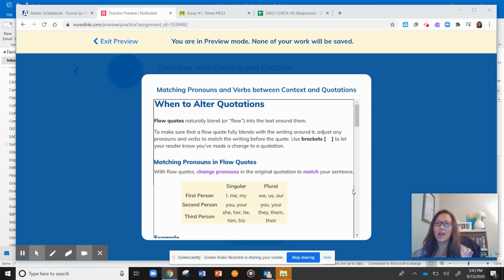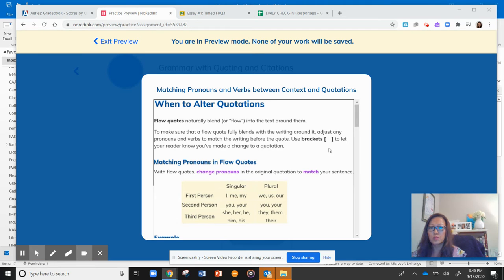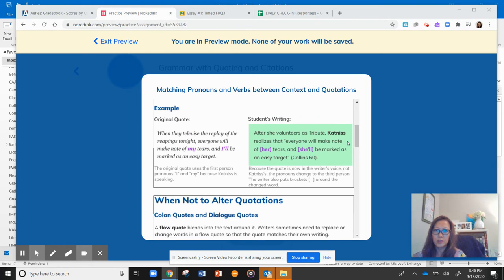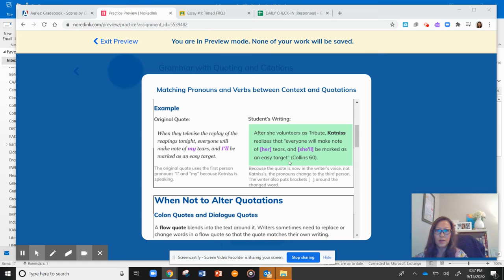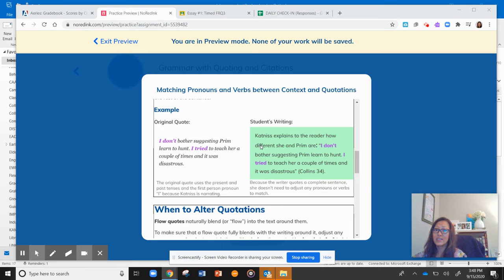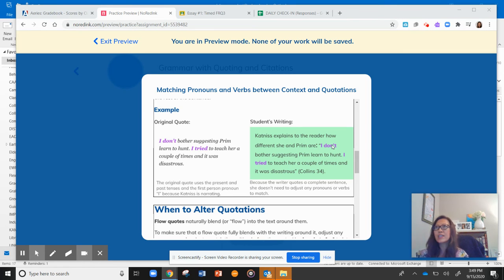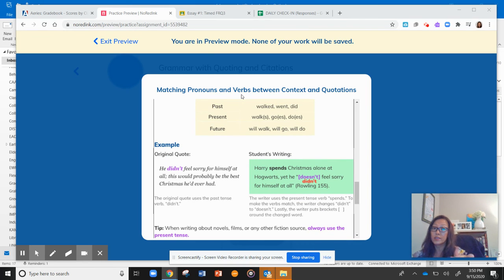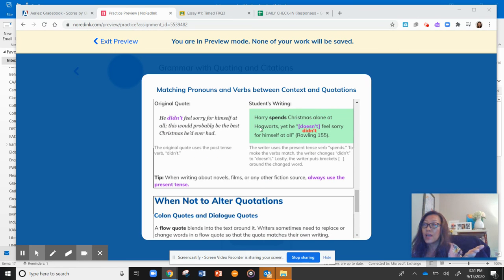Using Brackets with Quotes